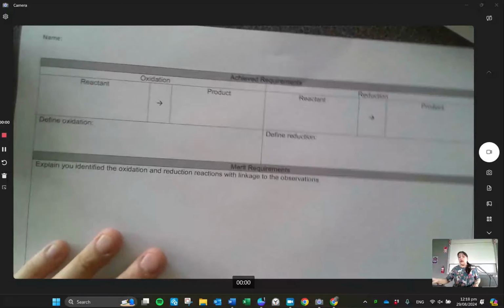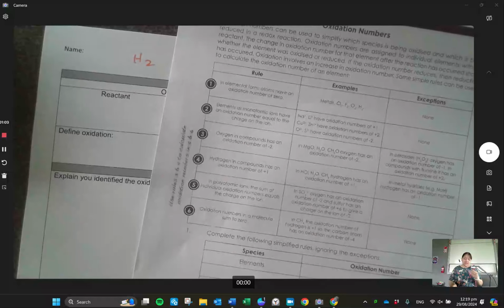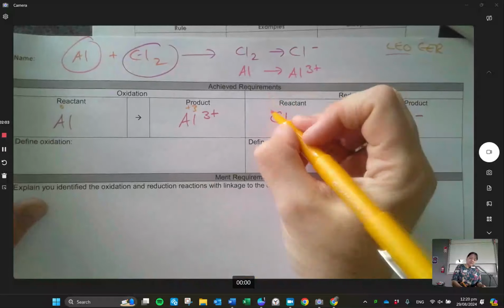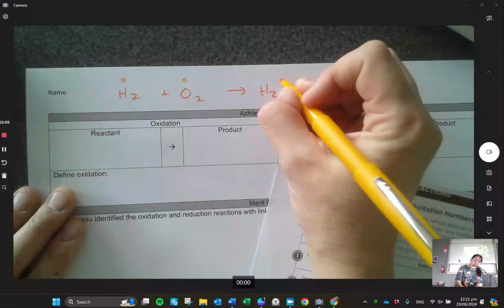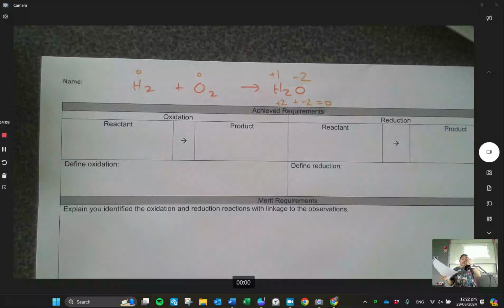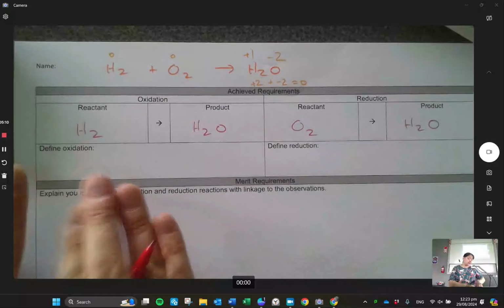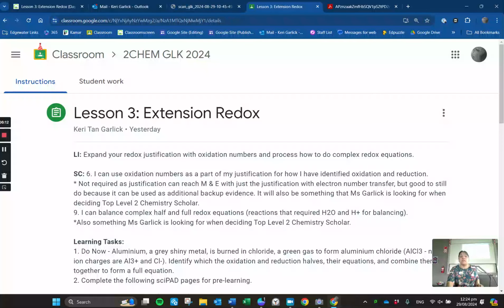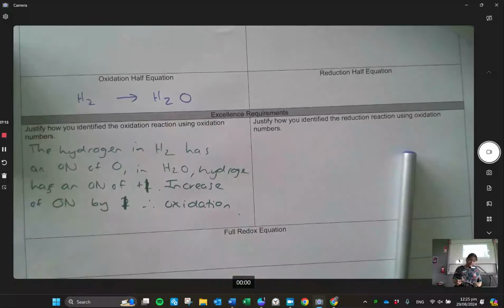3. H2 & O2 Example (To show oxidation numbers)